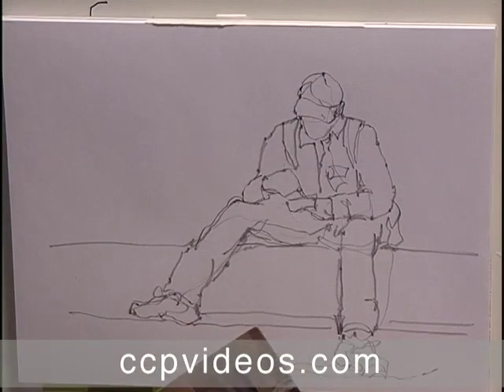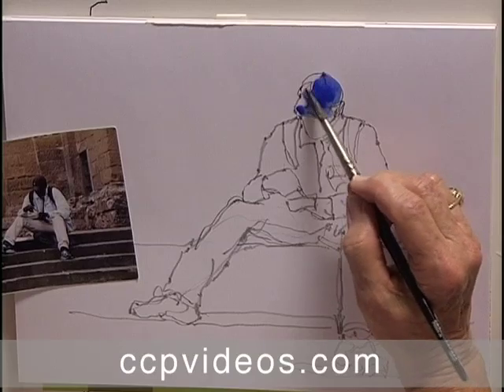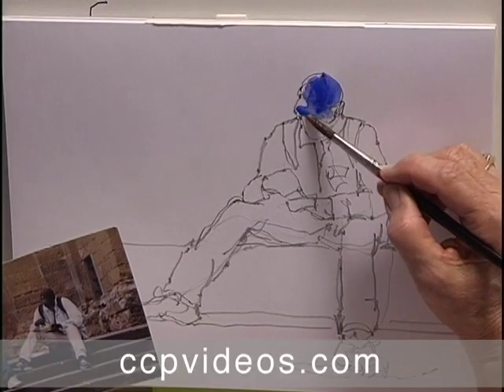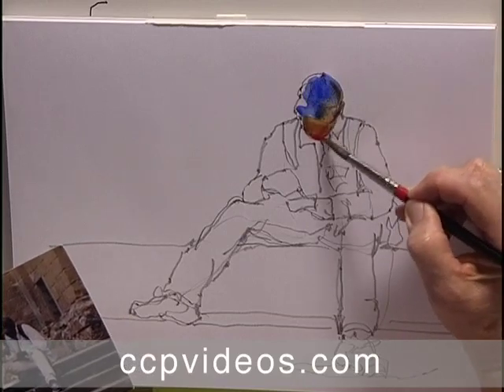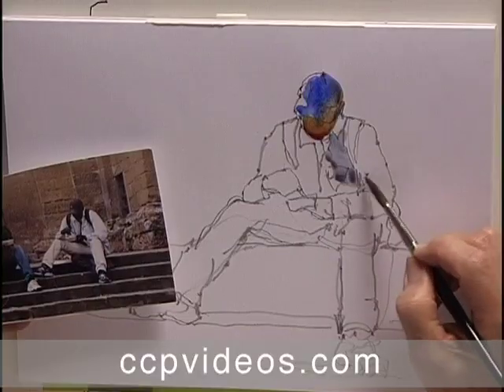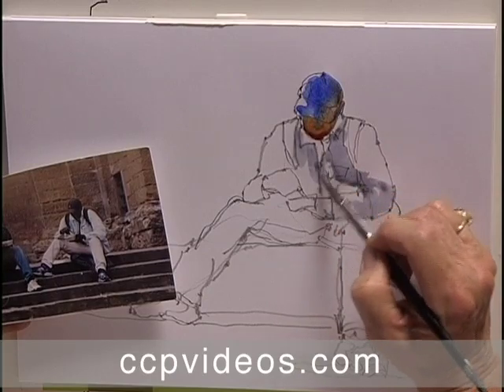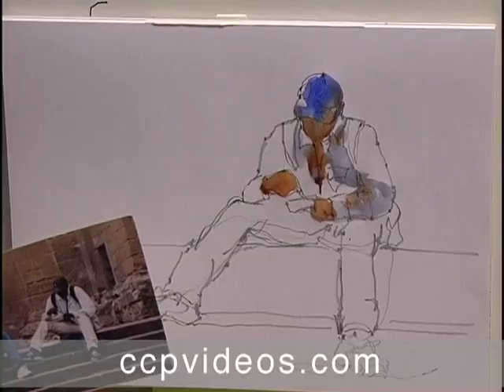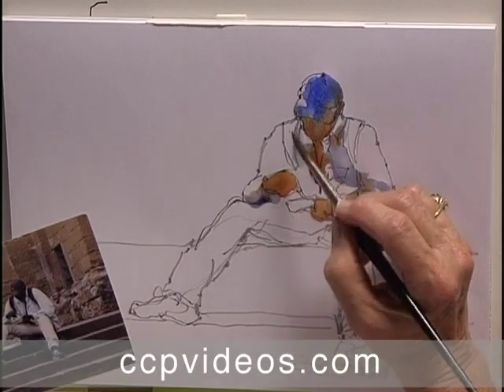Watercolour Simplified with Pat Weaver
Watercolor paintings are some of the most lively, fresh, and versatile representations of real life scenes and human subjects. If you've been painting with watercolors for some time, but feel that your skill set could benefit from fresh perspectives and techniques, this art instructional video featuring artist and teacher Pat Weaver might be the boost that you need.